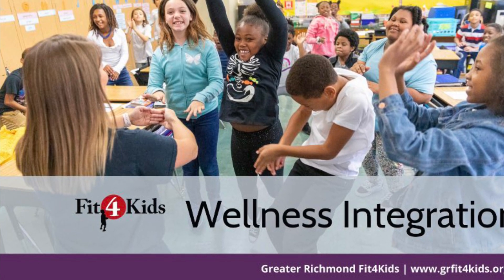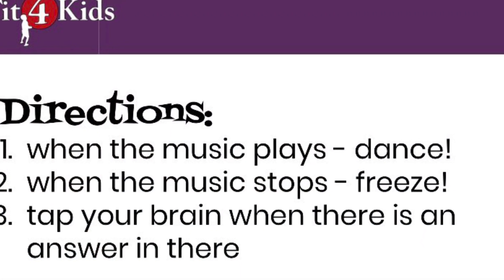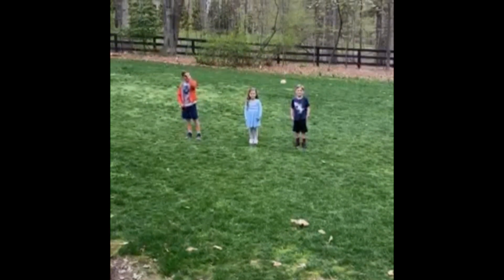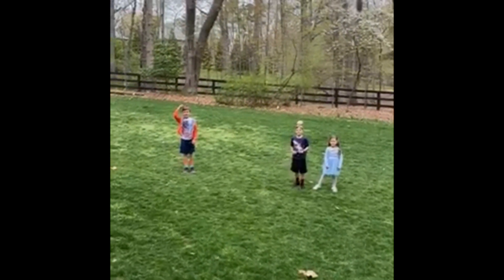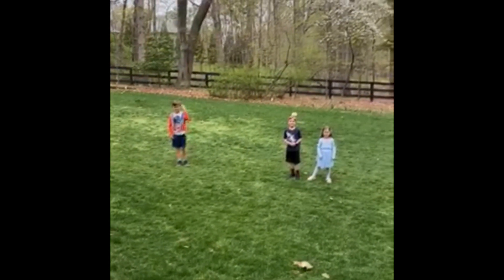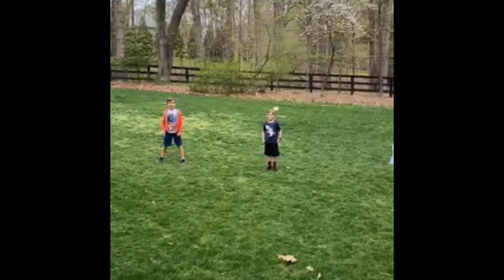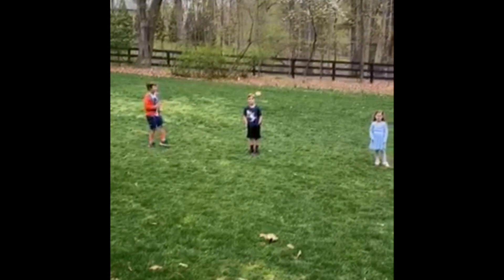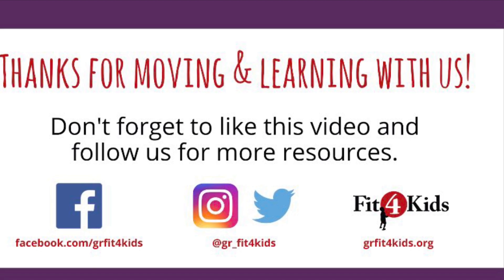2nd & 3rd Grade Math - Math Facts Freeze Dance - WI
FREEZE DANCE! and practice your math facts!

Tag us on Instagram, Twitter, or Facebook when you try it! @gr_fit4kids